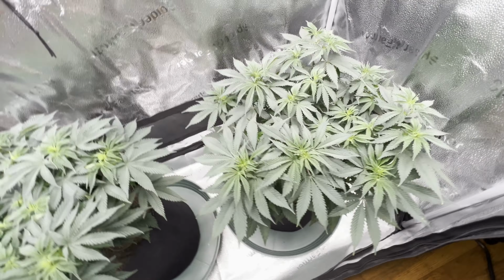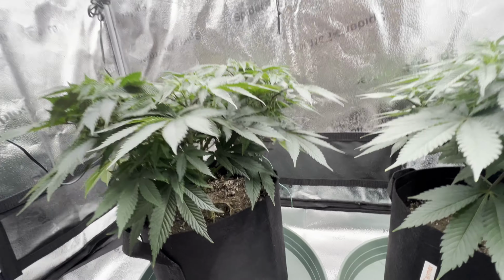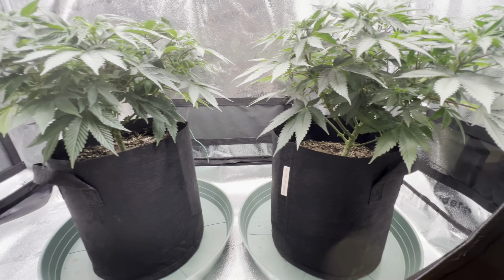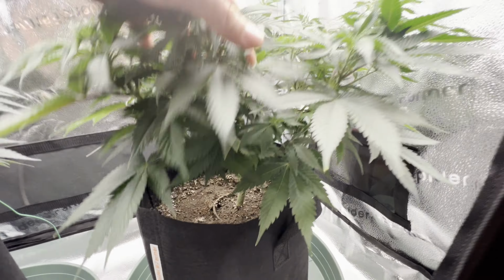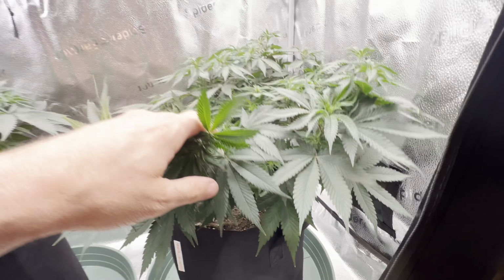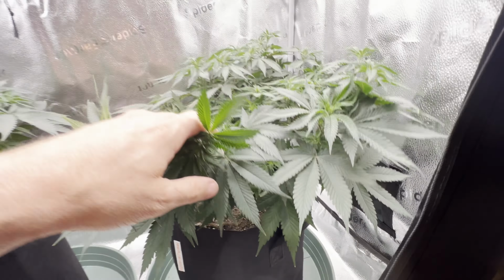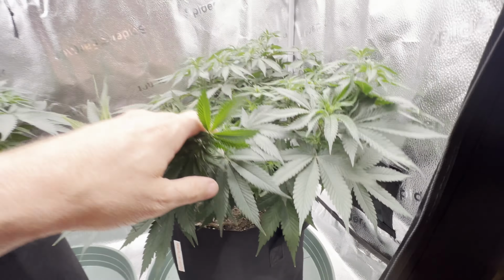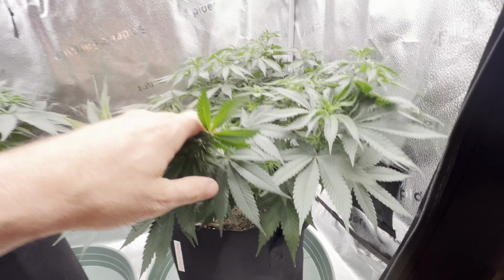ORANGE CREAM POP WEEK 9 / SPIDER FARMER 2x4 TENT / SF2000 & SF1000 LED LIGHT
WARNING LONG FORMAT VIDEO!
Welcome back for season 6 of organic growing. This season I'm growing  Orange Cream Pop from  @humboldtseedcompany4048  . Humboldt is known for their amazing looking phenos that hit silky smooth with terps for days. Lets dive into one of my favorite flavors, ORANGE CREAM POP

AMAZON EQUIPMENT LINKS:
SPIDER FARMER GROW TENT KIT
SF2000 LED GROW LIGHT
SF1000 LED GROW LIGHT
SF 4" INLINE FAN KIT
SF 6" CLIP FAN

LINKS TO SPIDER FARMER!

Code: easterngrows  Save 8%